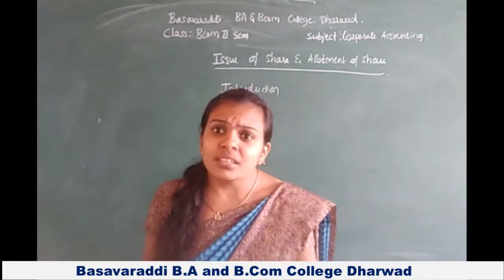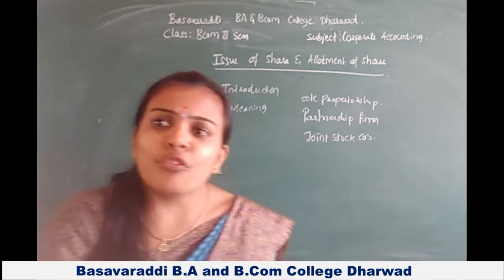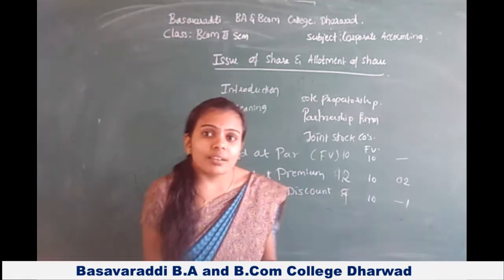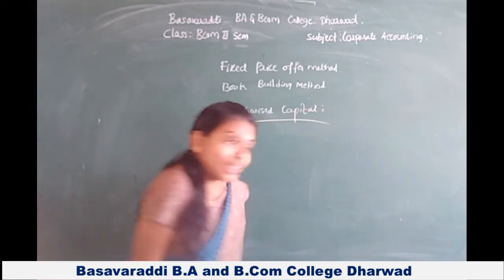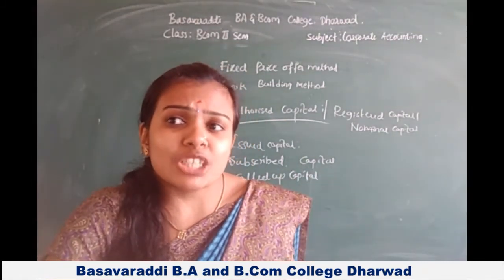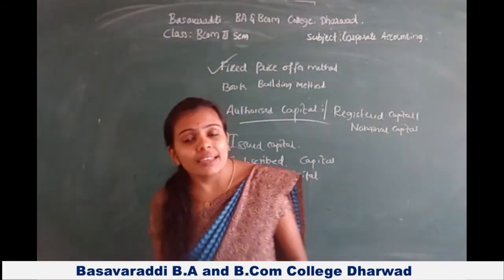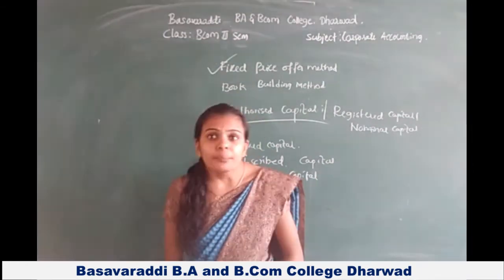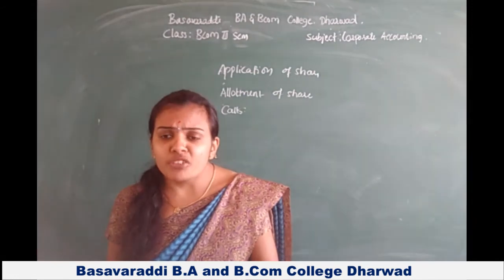18-12-2020/Bcom 3rd/Corp Acc/Issue of Shares part1/Basavaraddi B.A &B.Com College